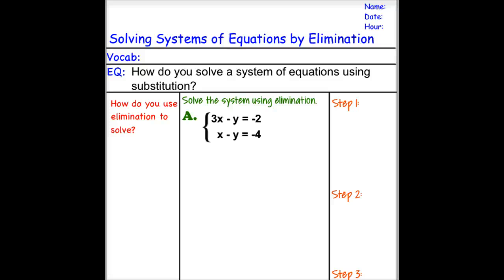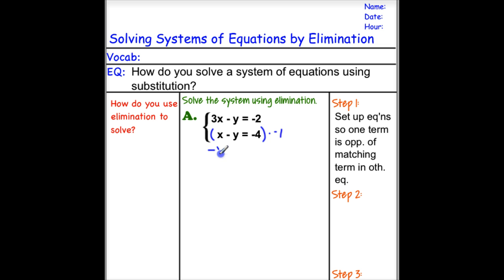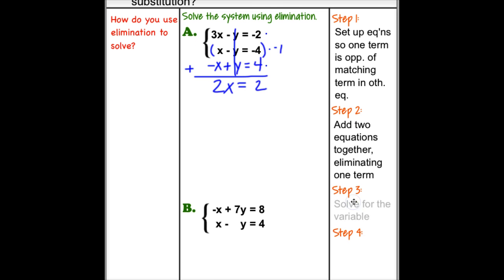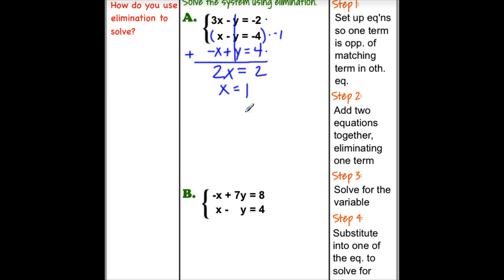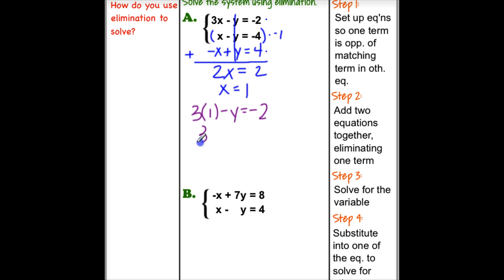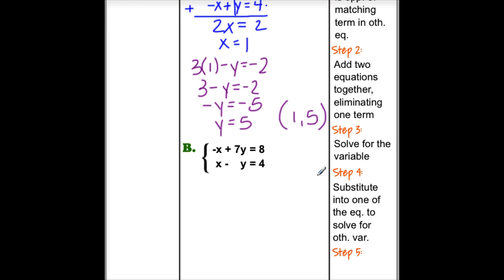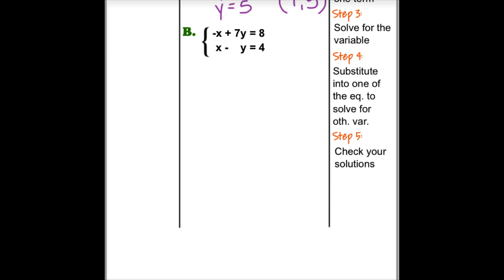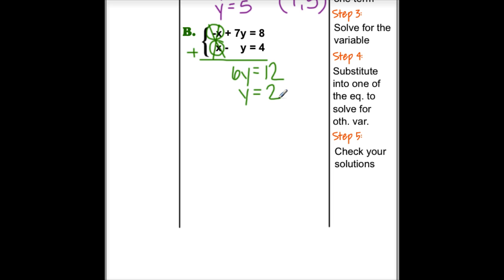2.3D3 Solving Systems Using Elimination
3.2D2 Solving Systems Using Elimination